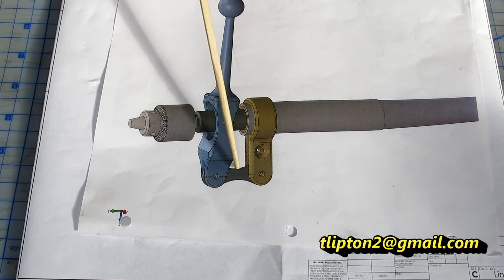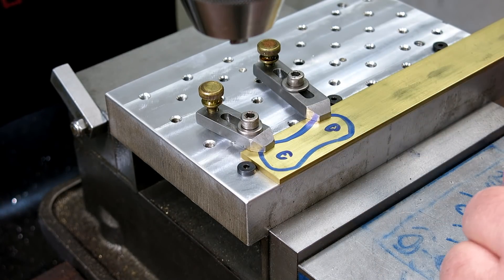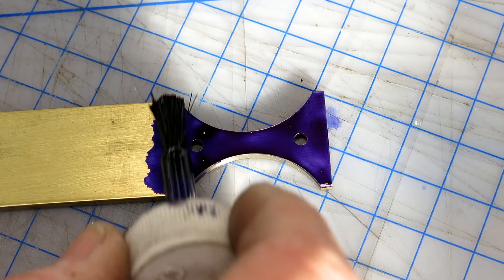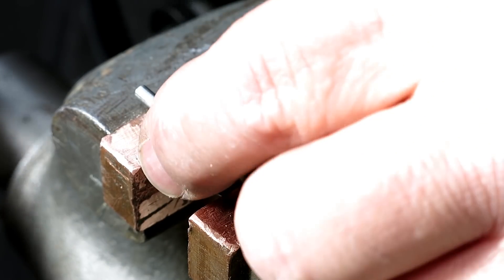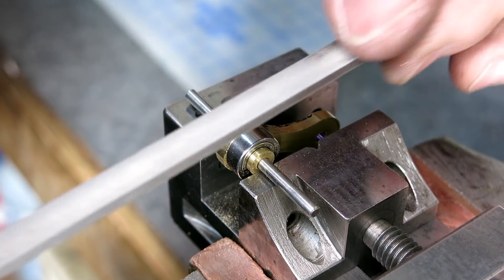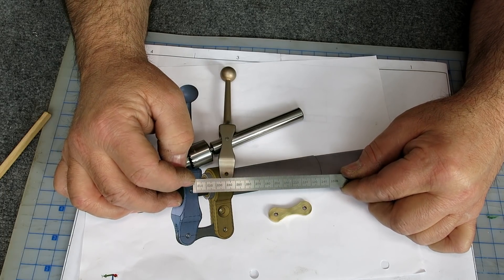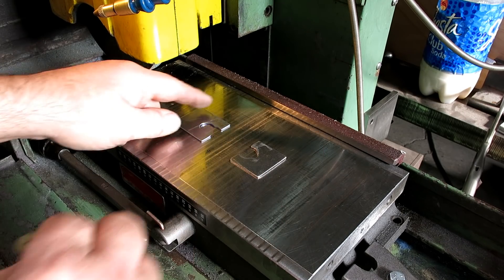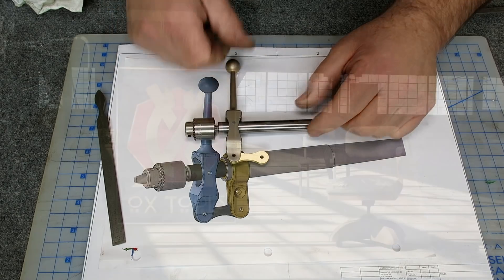Sensitive Micro Drilling Attachment Part 3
In this video we machine and surface grind the connecting link between the clamp and the handle pivot. Material is 360 brass. We do a little hand filing with some old school filing buttons.